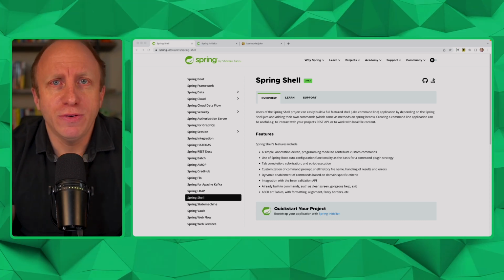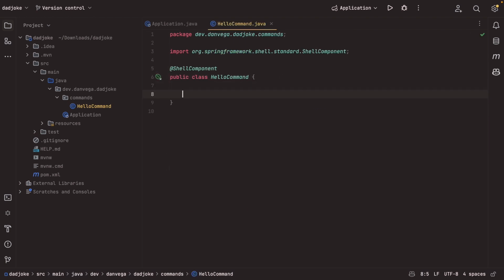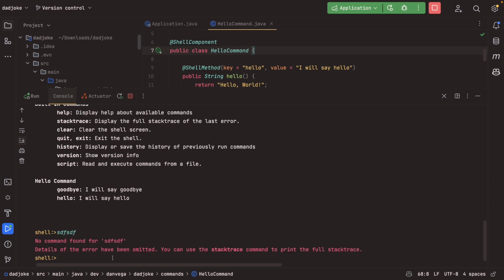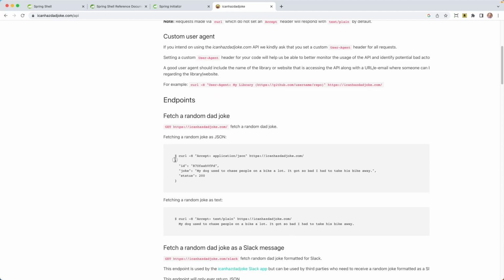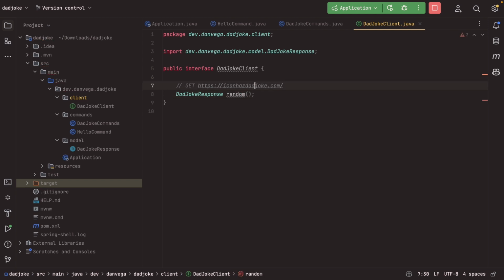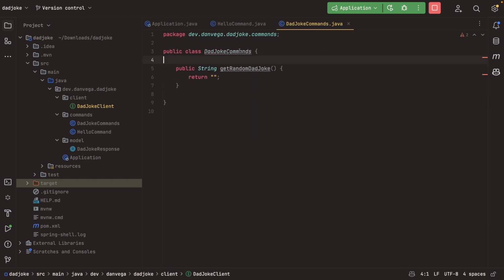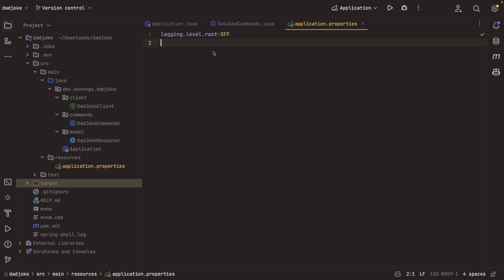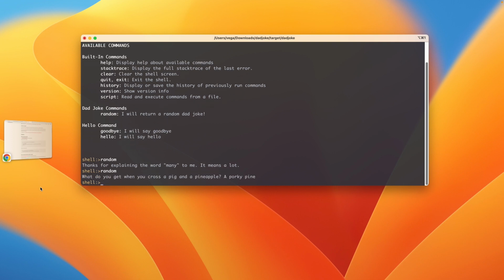Building Command Line Applications in Spring with Spring Shell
When you want to build a command line application what language, framework, or tools are you reaching for? What if you could use the language, framework, and tools that you use every day. In this introduction to Spring Shell, I will show you how to build CLI applications in a familiar programming environment using Java + Spring. You will also learn how to turn this application into a native app that can be run instantly from the command line.

00:00 Introduction
00:23 Spring Shell
01:12 Creating Application
02:13 Creating Commands
04:18 Shell Method Annotation
07:30 Shell Option Annotation
09:19 Dad Joke Client
13:58 Setting up Client
16:22 Creating Native Application
20:32 Running the Application
21:43 Alias for Dad Joke
22:30 Building CLI App